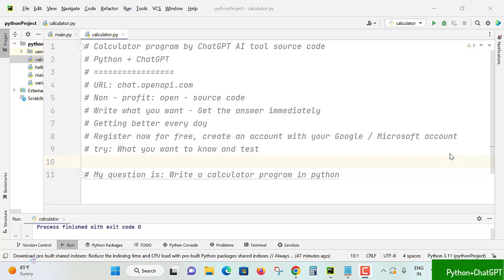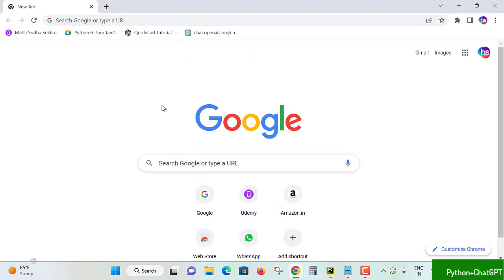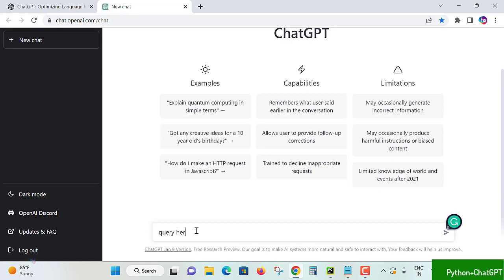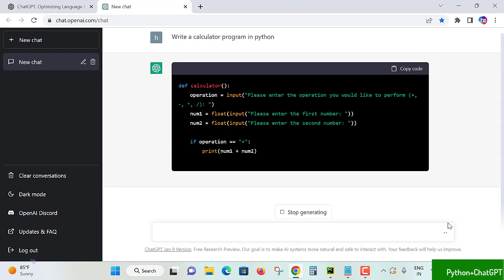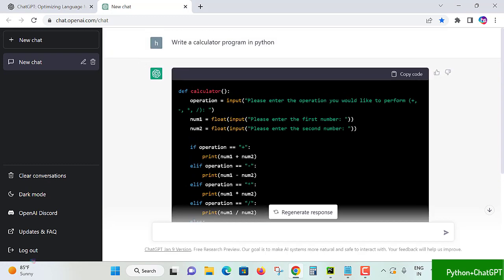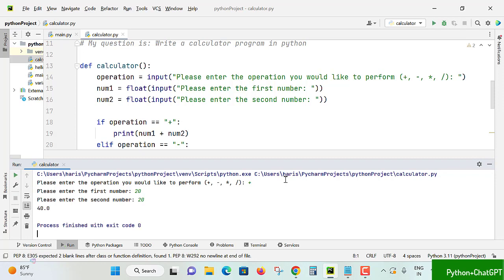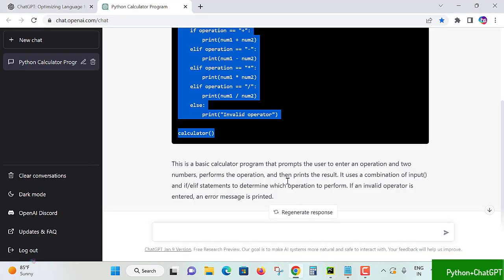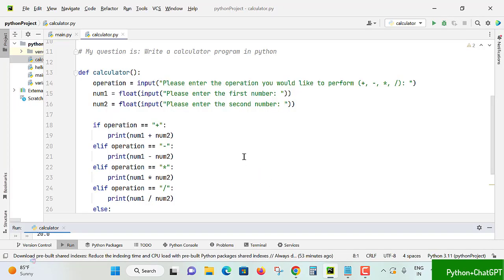Python - Chat GPT + Python programming the future is here for developers